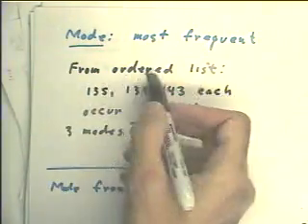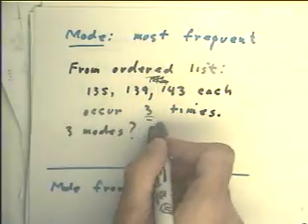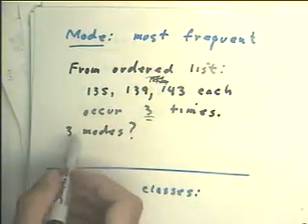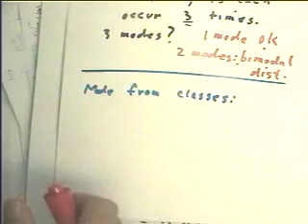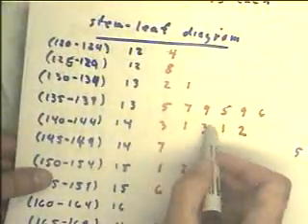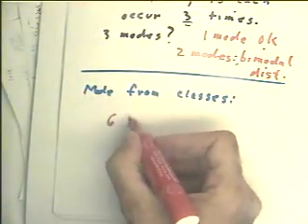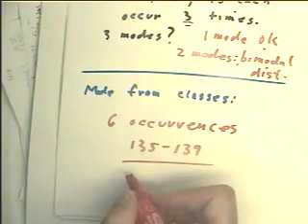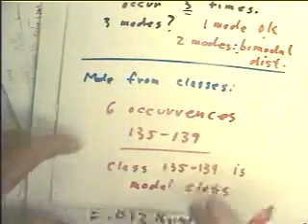statistics Snazzi29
Description